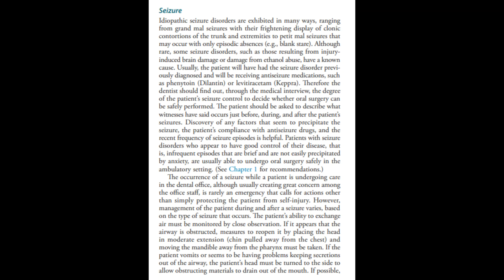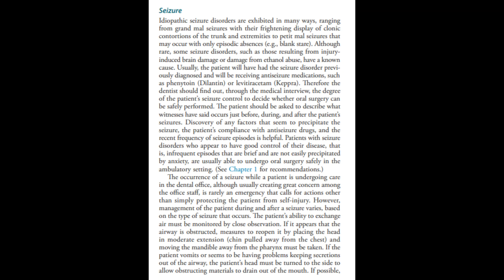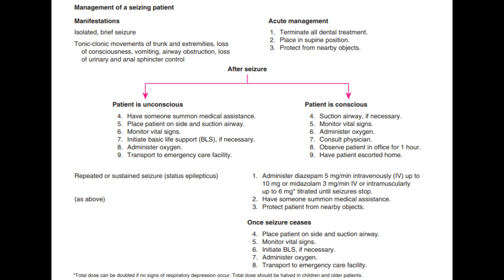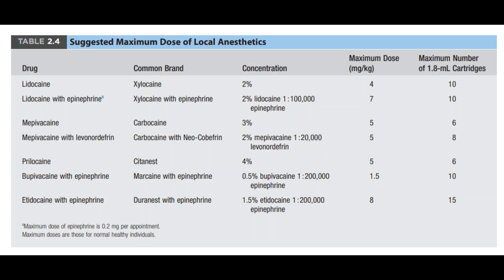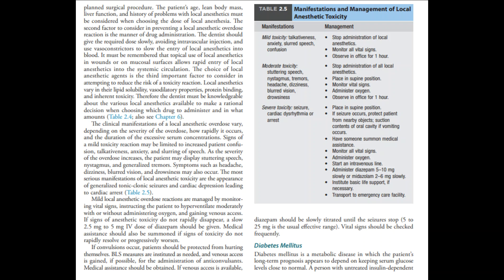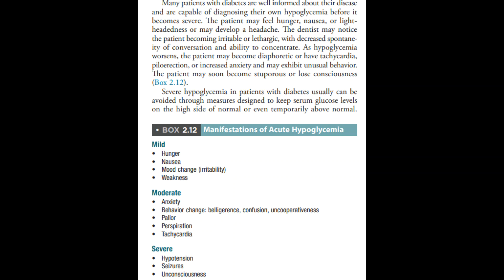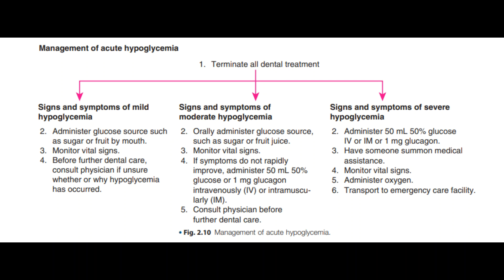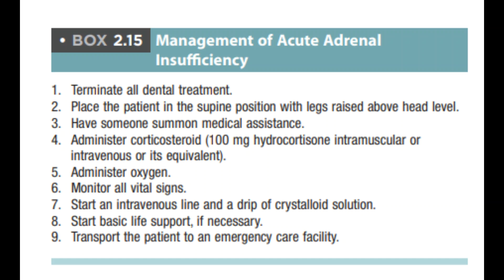OMFS | Prevention and Management of Medical Emergencies | Part 5